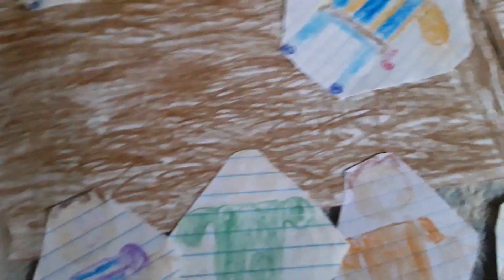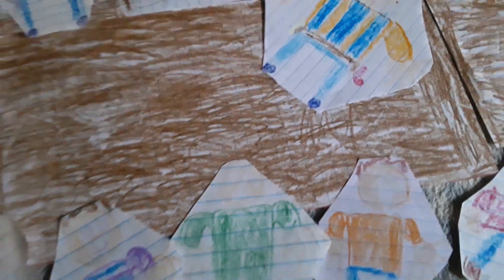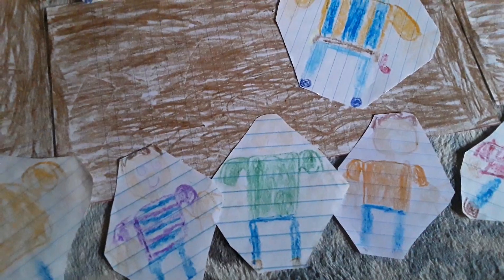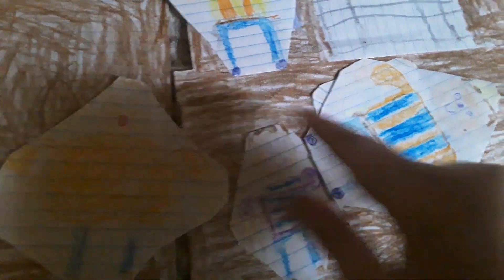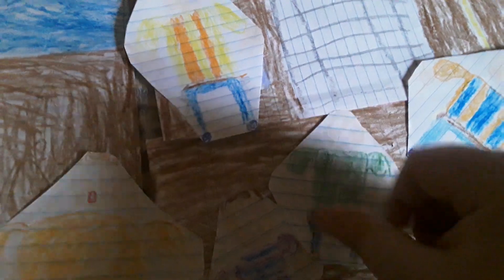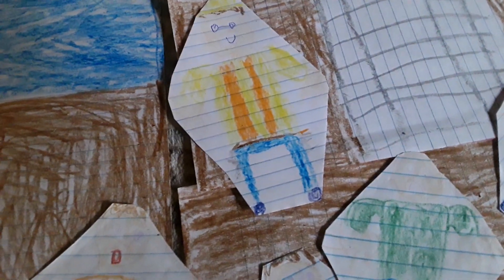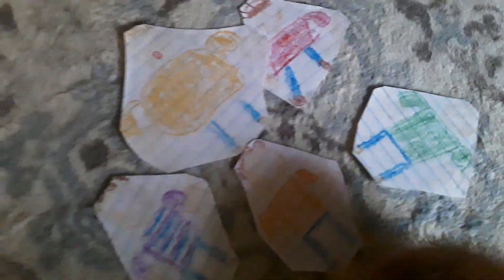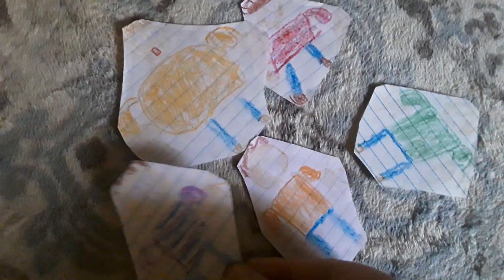TBBS S3 E5: A Visit To The Construction Site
Episode plot: Baldi takes his friends on a visit to the construction site to meet construction workers and see a crane in action!